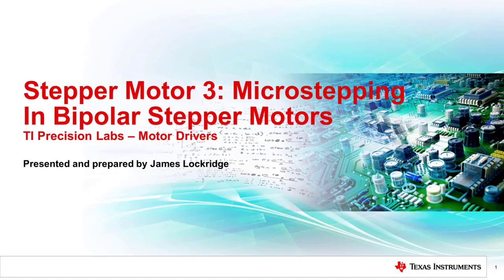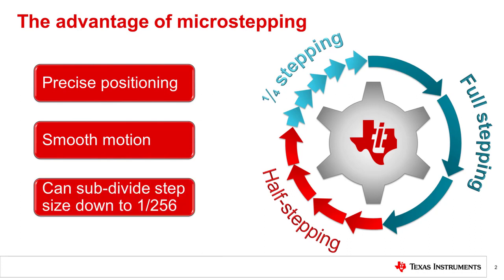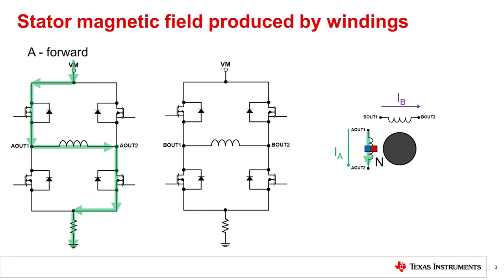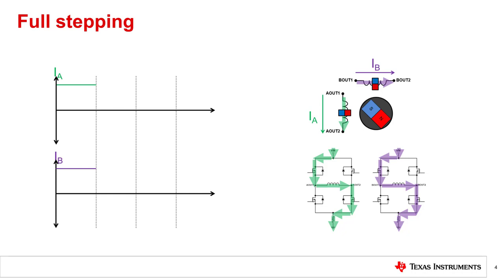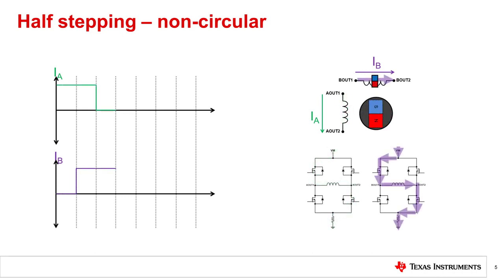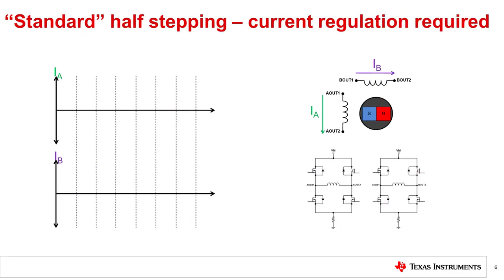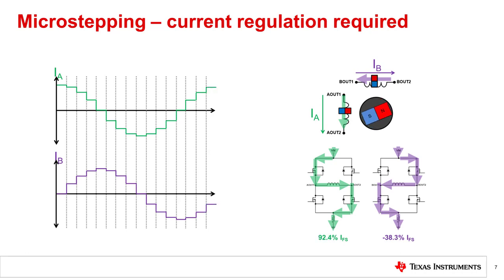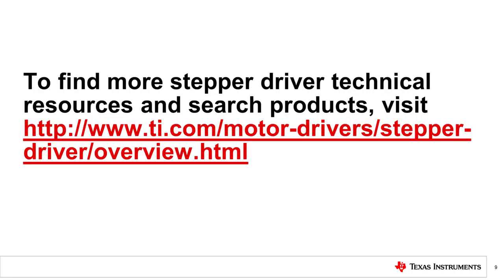Microstepping in bipolar stepper motors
Search TI stepper motor drivers, and find reference designs and other technical resources.

This video describes full stepping, half-stepping and microstepping in
stepper motor drivers. We will also show what the current waveform looks like
for each type.